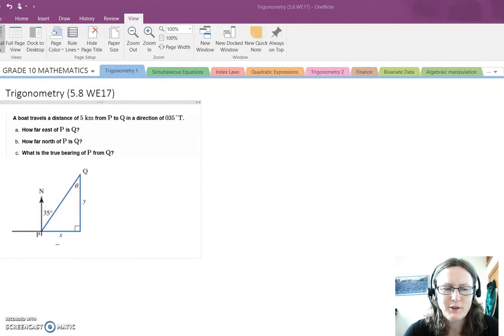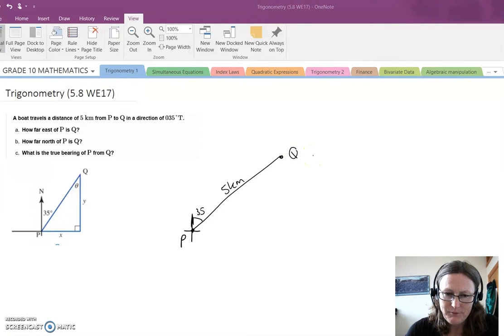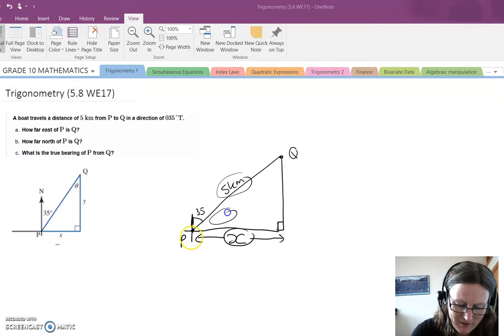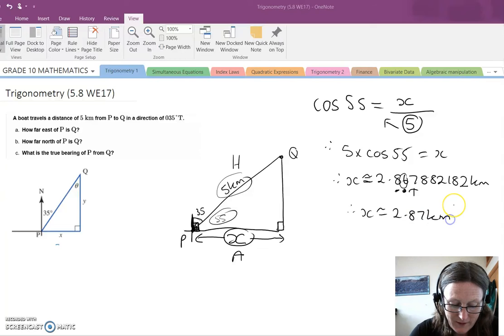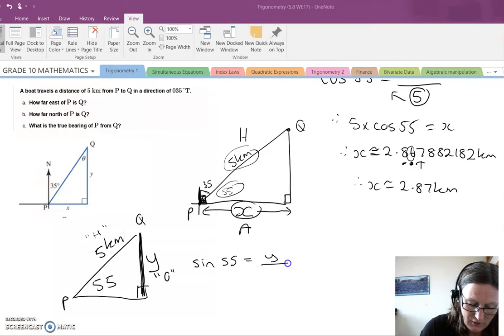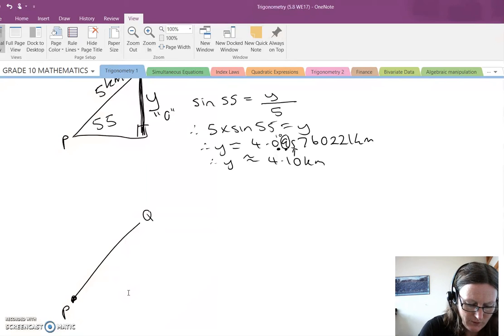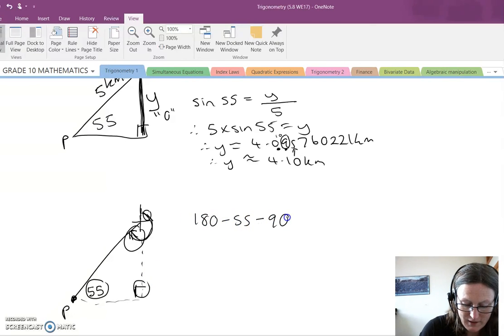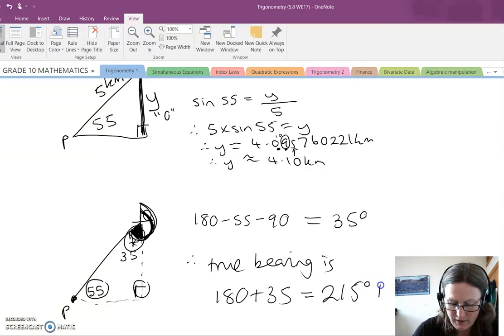Trigonometry 5 8 WE17